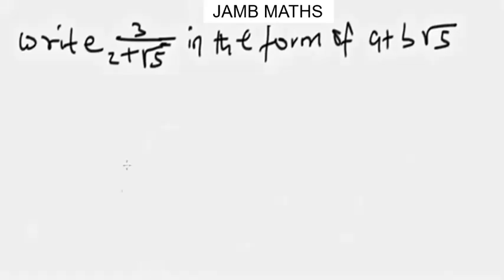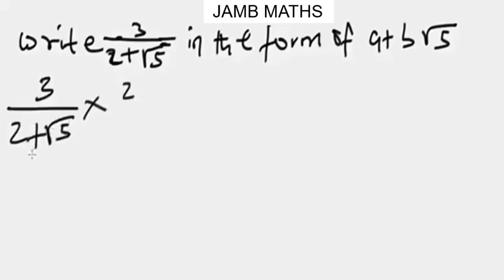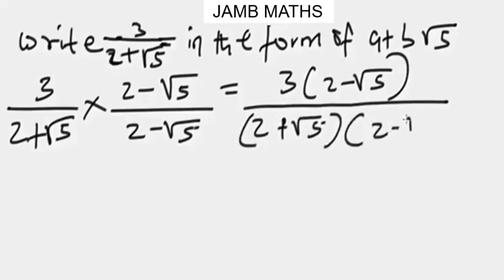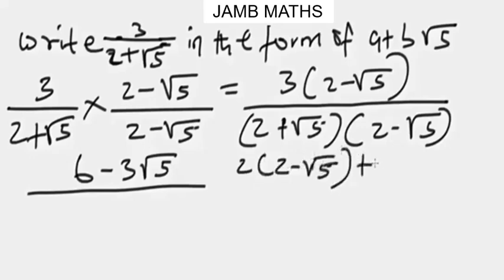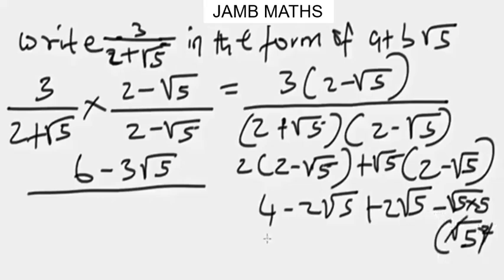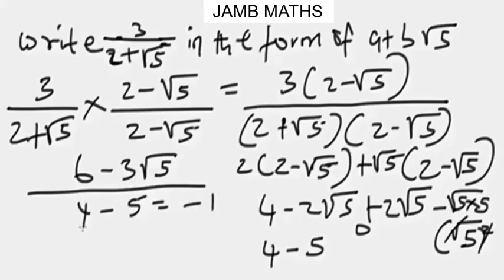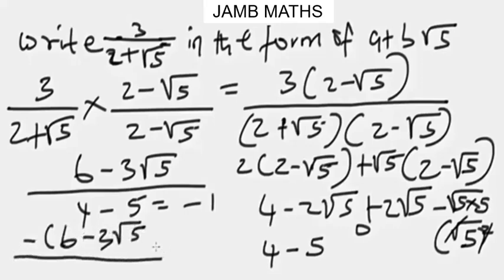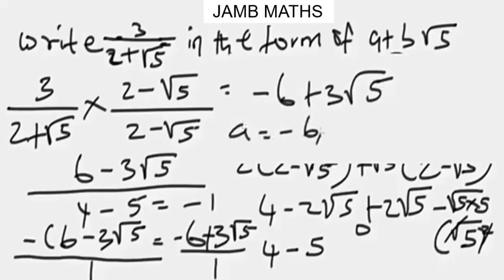JAMB Maths Online Tutorial 2026 Likely Questions On Hard Surd Problem 1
JAMB Mathematics Online Tutorial Likely Questions And Answers On Surd

Surd is one of the basic problems in JAMB Mathematics

In this JAMB maths tutorial video, I explained the idea behind surd

This video is a definite guide to understanding the science behind surd in JAMB maths with practice examples, problems and solutions.

eaglesclass academy